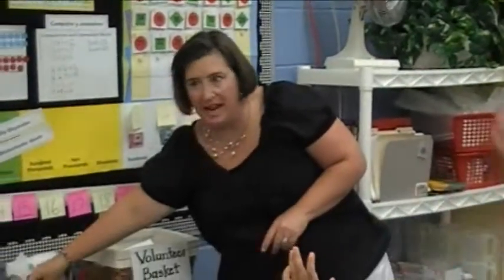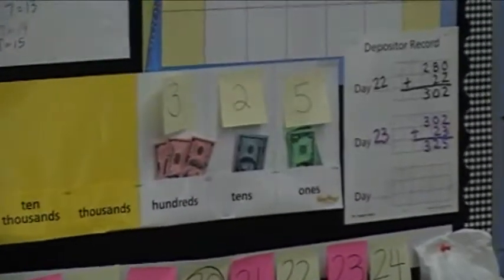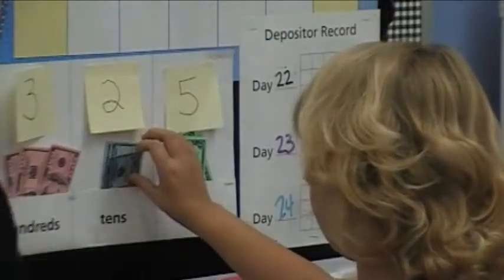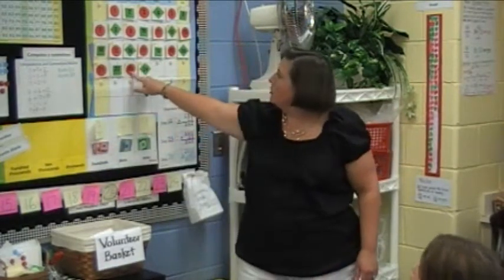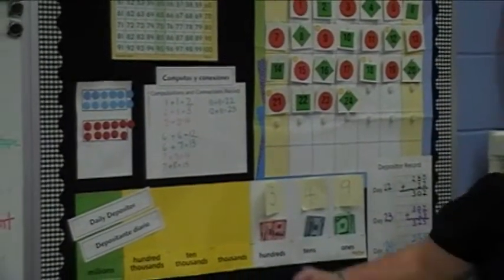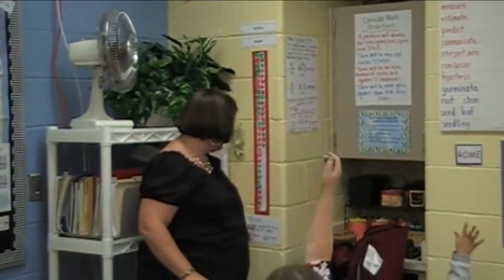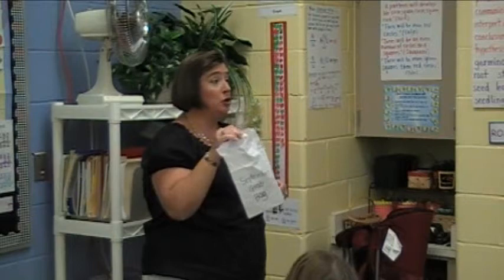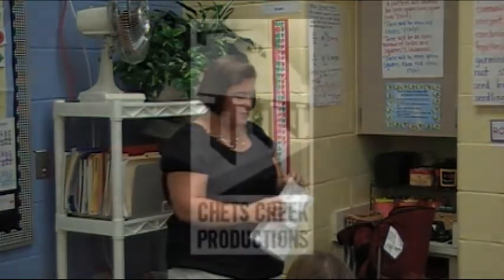EDC_-_Sept_08_-_3rd.wmv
Third Grade Teacher, Karen Morris, shares a day of Every Day Counts Calendar Math in Sept. 2008

Holtsman